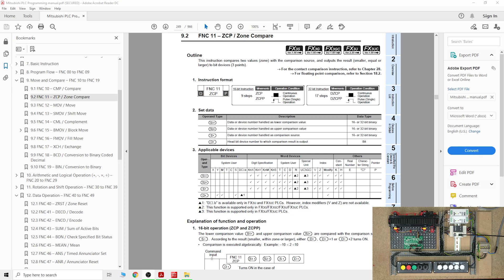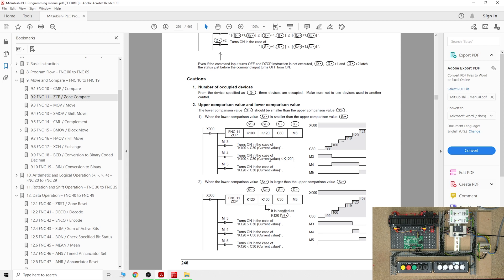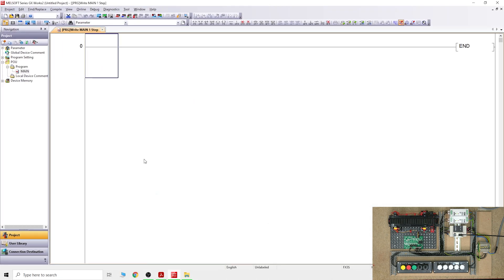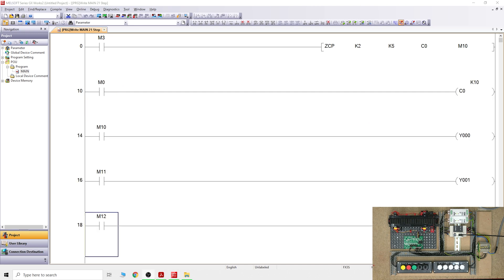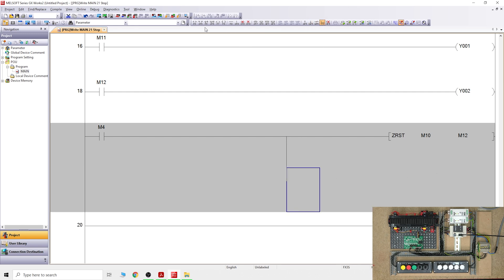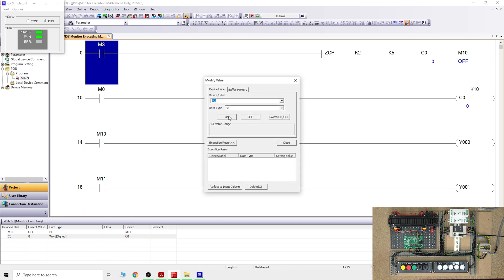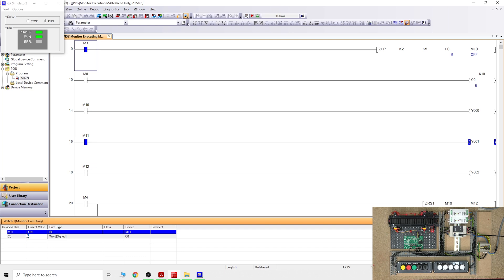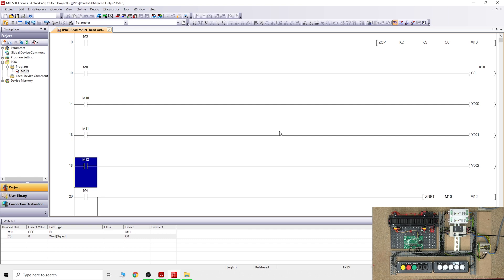Mitsubishi PLC FX3s training rig / Programming Zone Compare function. K,T,C values. Part 11(English)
Mitsubishi PLC FX3s training rig / Programming Zone Compare function. K,T,C values. Mitsubishi PLC programming using GX Works 2. For manuals, parts and related videos, please see below.